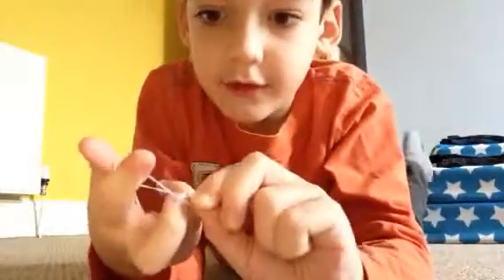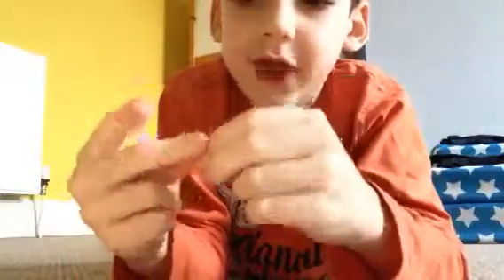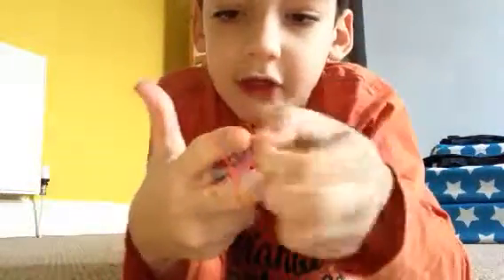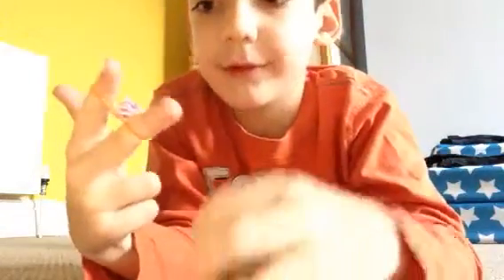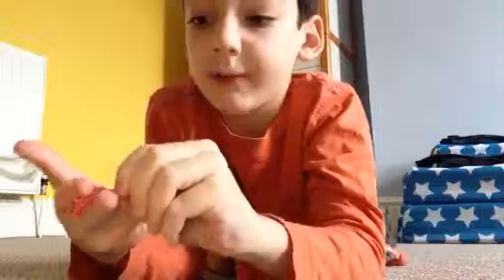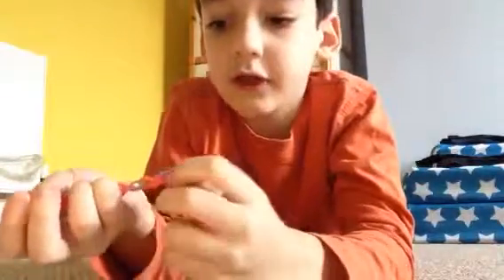Loom bands Part 1 AdamJ